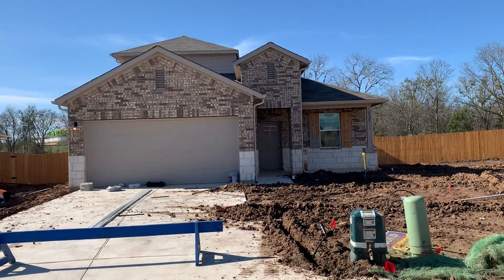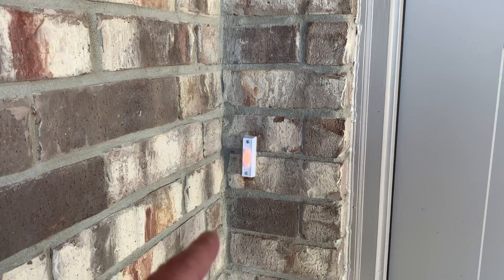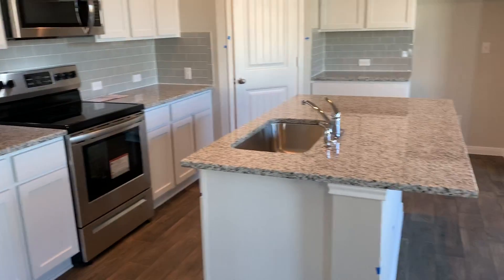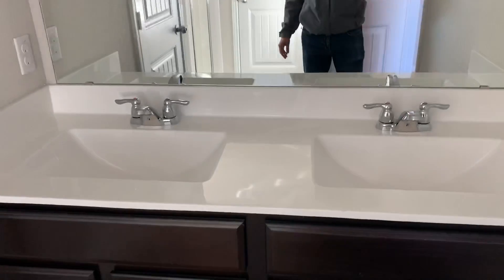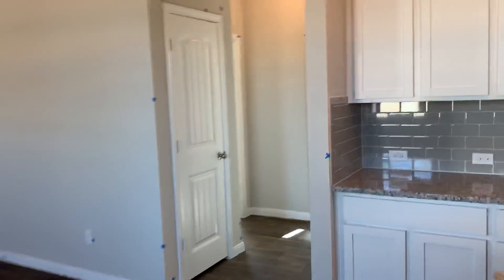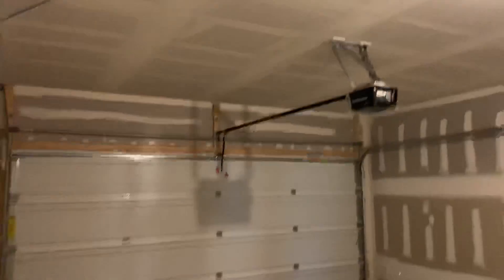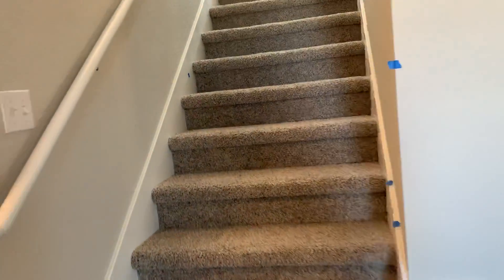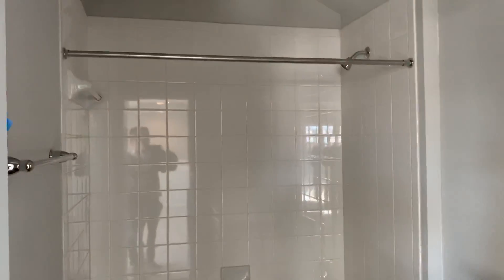Roosevelt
2,320 SF 4 bed 3 baths $281k $3,000 flex cash, $2,500 off for Cash Buyer